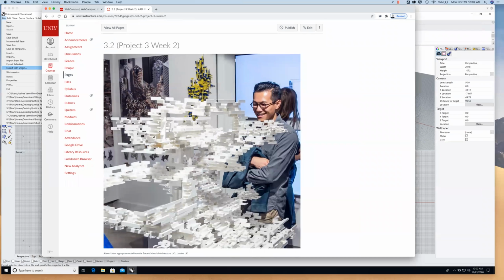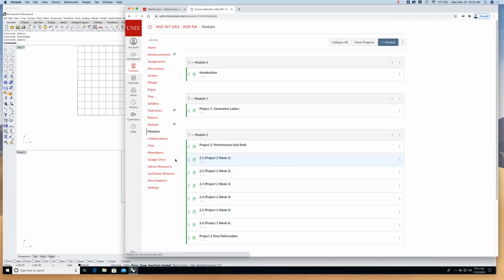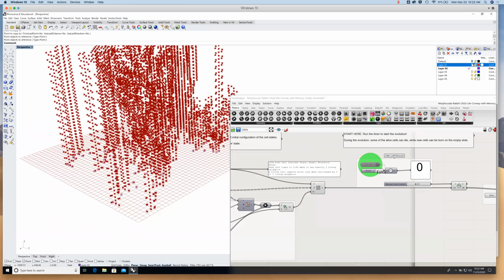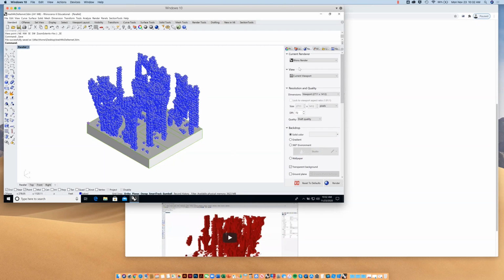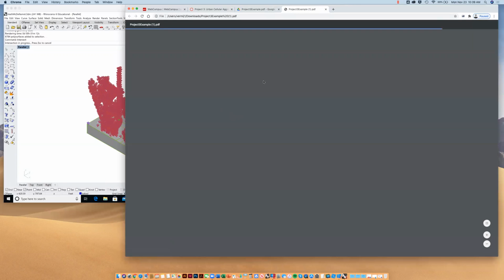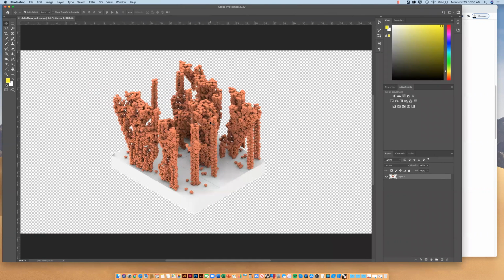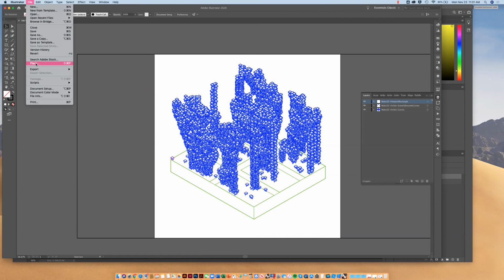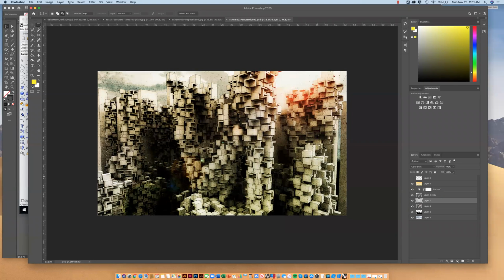AAD 367 Course Demonstration 23 November 2020